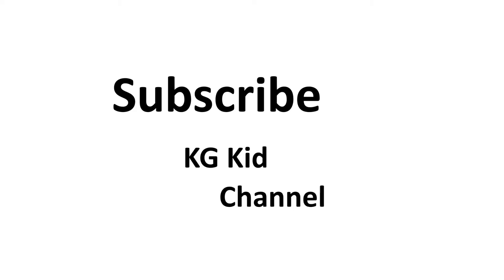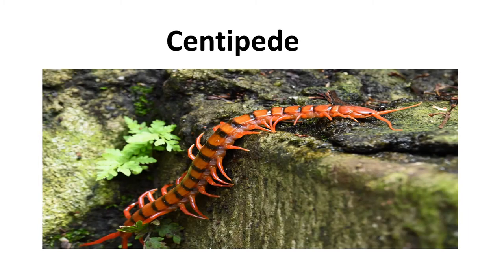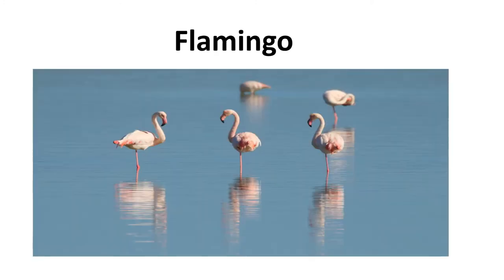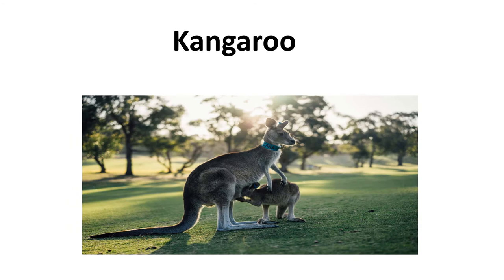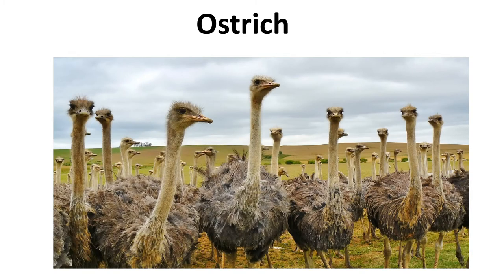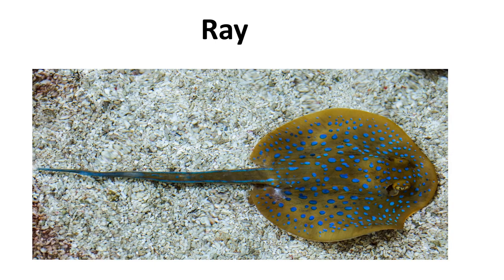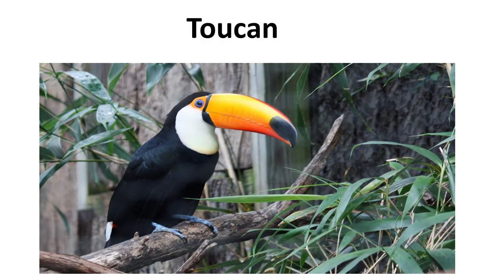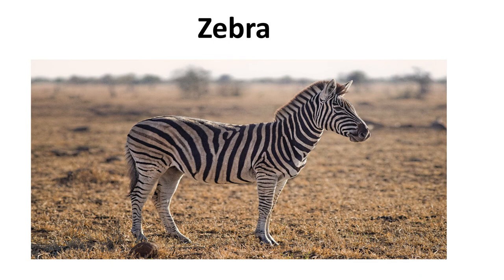A to z animal names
To learn Animal Names in English with picture, 120+ Animal Names, to learn farm, Aquatic, wild animals names in alphabetical order
Anteater
African Wild Dog
Alpaca
Arctic Fox
Axolotl
Armadillo
Alligator
Buffalo
Bobcat
Bear
Bat
Cat
Camel
Cow
Crab
Crow
Cheetah
Centipede
Chipmunk
Capybara
Caracal
Cassowary
Coati
Cougar
Dog
Deer
Donkey
Duck
Dolphin
Elephant
Eagle
fish
Ferret
Fossa
flamingo
fox
frog
goat
giraffe
Gila Monster
Gorilla
Guinea Pig
Horse
Hen
Hippopotamus
hyena
Hartebeest
Hedgehog
iguana
Ibex
Jaguar
jackal
Kangaroo
Koala
Kudu
lion
leopard
lama
Lemur
Moose
Mandrill
Mouse
Meerkat
Mole
Monkey
Marmoset
Numbat
Newt
Nutria
Ostrich
Opassum
owl
Otter
orangutan
Okapi
Penguin
Platypus
Panther
pig
Pelican
Porcupine
panda
Quoll
Quail
Quokka
Rabbit
Rooster
Ray
Raccoon
Rhinoceros
Sheep
Seahorse
Spider
Snail
Squirrel
Scorpion
Skunk
Sloth
Serval
seal
snake
Tiger
turtle
turkey
Toucan
Tapir
Tamarin
Tarsier
Umbrella bird
vulture
Vicuña
wolf
walrus
Warthog
Weasel
Wildebeest
Wolverine
Wombat
Xerus
yak
zebu
zebra
Zorilla

Learn Alphabet with Animals for Toddlers & Kids, ABC animals , a to z animal names with picture